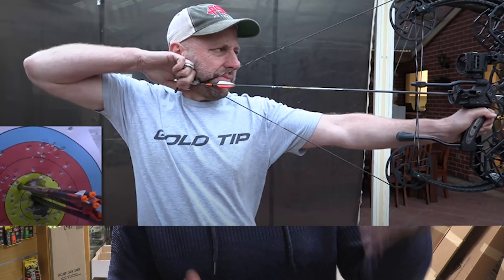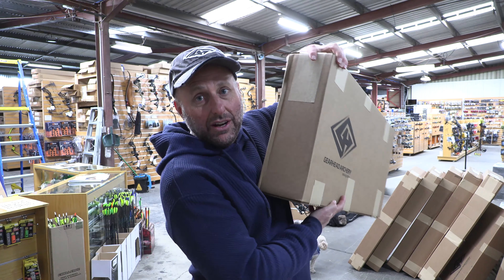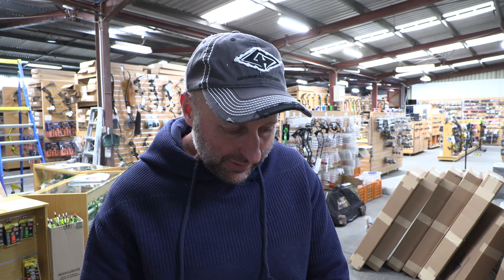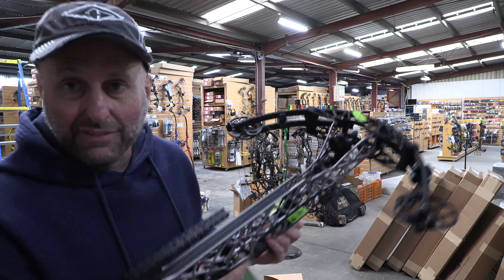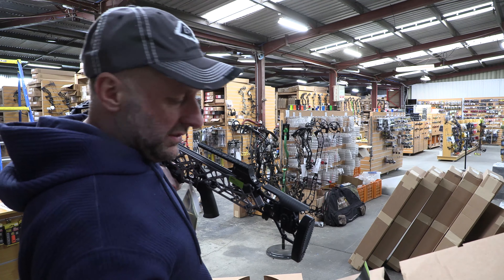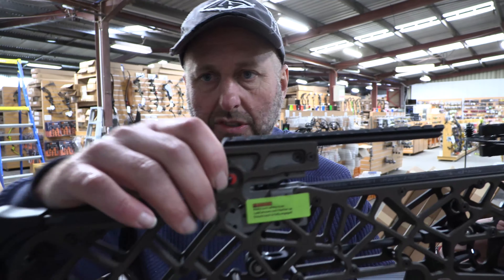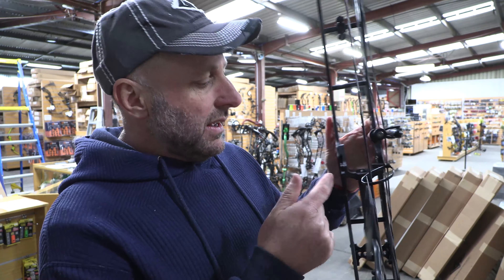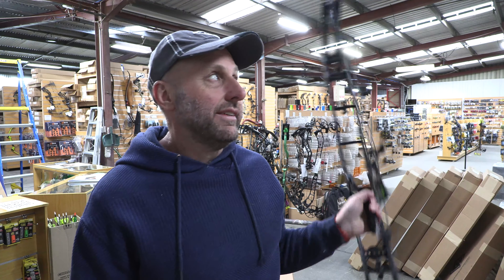Gearhead archery my first shipment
After reviewing a Gearhead bow in January - I ordered a large shipment.  After months of waiting the shipment finally arrives.  We unbox some of the bows and take a look